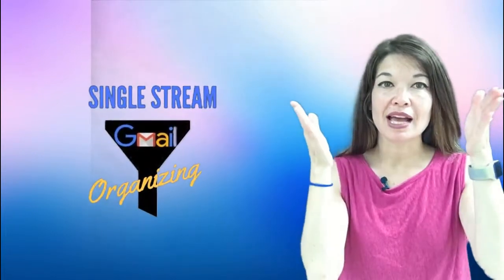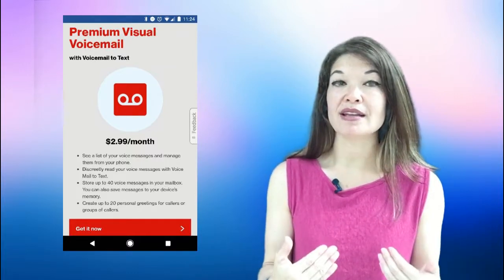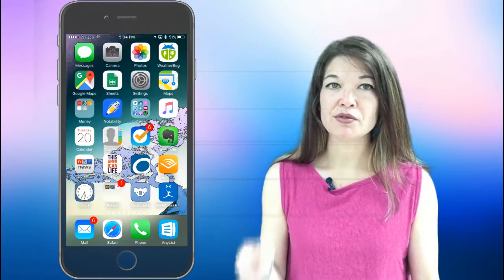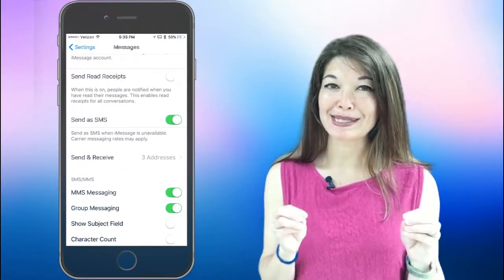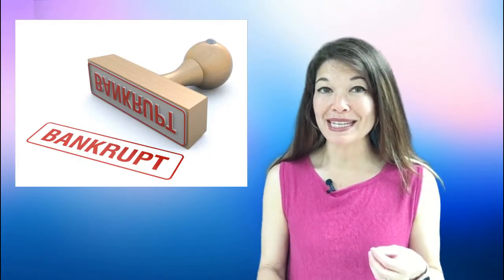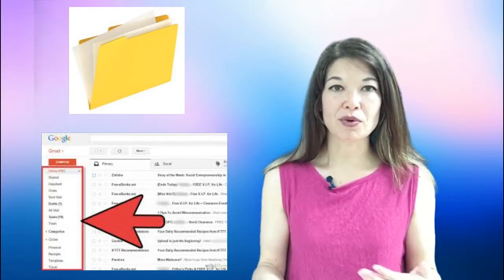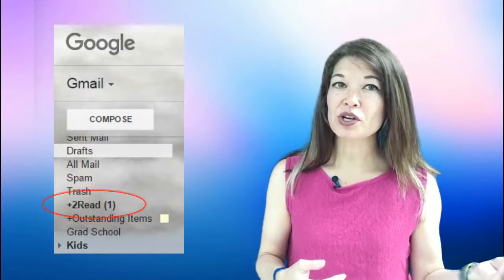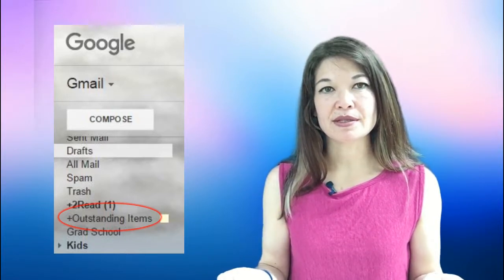My ADHD Brain: How to Single Stream Your Email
In this video, I'll talk about using Gmail as a single stream funnel for the electronic information that enters my world.  This is part of a series on my ADHD brain and all of the systems I use to compensate for a lack of internal structure and organization.

A truncated transcript follows.

Hi, everyone!  This is Lara Hammock from the Marble Jar channel and in this video I'll talk about using Gmail as a single stream funnel for the electronic information that enters my world.  This is part of a series on my ADHD brain and all of the systems I use to compensate for a lack of internal structure and organization.
If you've watched the overview video of my organizational apps, you know that I use Gmail as the central funnel through which all electronic data enters my world. Kind of like having one single inbox to check and work through. I just wasn't keeping up well when I had four different inboxes to deal with. Let's walk through what that looks like for each kind of information:
• Landline voicemail - okay -- this is archaic and I know a bunch of people who never check their landline voice mail. But I have a couple of old school relatives in my life who would be none too pleased if I never responded to their urgent voicemails. Verizon is the provider for my landline service and they offer something called visual voicemail which for a small monthly fee allows you to have voicemails sent as an audio file to an email address of your choice.  Totally worth it to stay in the good graces of said relatives.
• Cell phone voicemail - I use Google Voice to get my cell phone voicemail messages sent to my email.  I like this service even better than the one for my landline, since they attempt to translate the message into text, which saves me a little time since I don't have to find an opportunity to listen to the audio. I'll do a video on how to do this later on.
• Conversations and things that pop into my head - unfortunately, there is no way to automate this, so I write emails to myself, or use Siri to send myself email reminders.
• Texts - texts are totally wreaking havoc with my system. It drives me crazy that you can't mark a message unread after you've read it -- you know, to remind yourself to go back and do it!  Because I can't figure out how to do this without jail breaking my phones, if I get a text I need to act on, I forward it to my email address. Here's how you do that on an iPhone: press down on the text bubble that you want to forward until you get additional option, choose More..., then choose the forward arrow and type in your email address. Then your text message should arrive in your inbox as a weird little text attachment.

Two other important things:
• Synchronized email - I have no patience for deleting or filing emails on multiple platforms. If I delete it on my iPad, I want it deleted on my computer and my iPhone. The only way to do this is to use an IMAP email service like gmail, which synchronizes between devices. If you are using a service that only uses POP3 protocol -- ditch it immediately and switch to an IMAP service.  Otherwise, you'll waste a lot of time deleting emails in multiple places.
• Divert Unwanted Emails - this is a problem everyone deals with. In order to do anything on the Internet now, it seems you need to create an account. Some people handle this by filtering out unwanted emails after they get to their inbox. My main Gmail address is sacred.  But I have a Yahoo account that I use for online shopping sites, reward card programs and other stuff that I know will send me a bunch of spam.  I can access my Yahoo inbox online for email coupons or to find tracking numbers, but it saves my main Gmail account from that torrent of unwanted email.

Okay -- so all that is how email gets into my inbox.  What happens next?  I commit to getting my inbox to zero every three days or so. I can hear the gasping. Yes, it's possible.  In order to start the process, you may have to declare email bankruptcy by deleting all emails before a certain date and letting your friends and coworkers know to reach back out to you if they are waiting on a response. . .